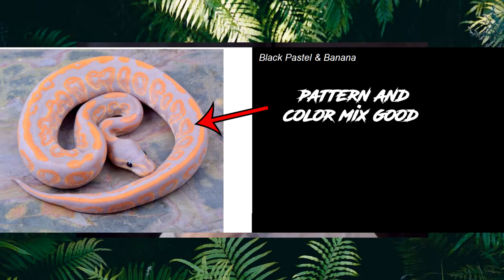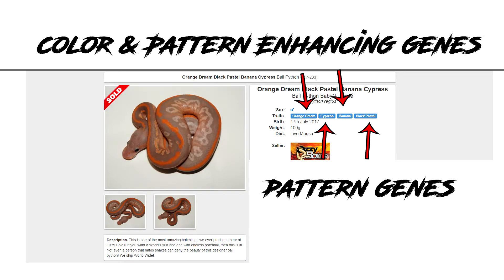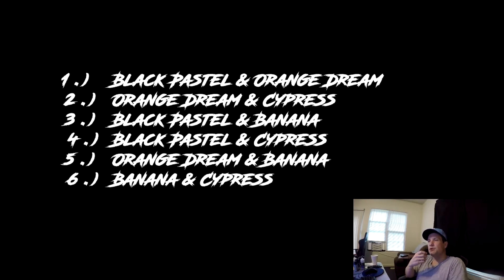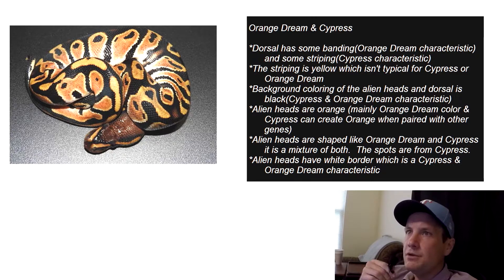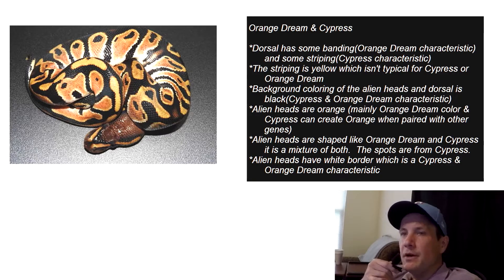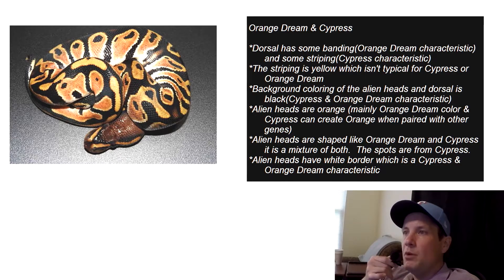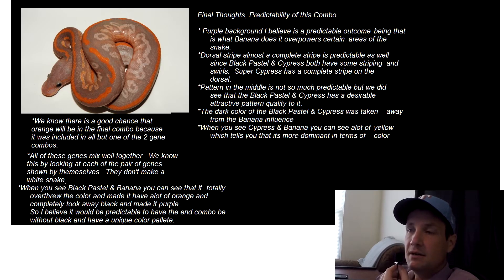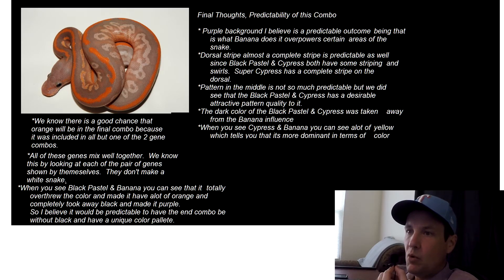Planning For Black Pastel Ball Python Morph Combos | Breeder Detail | Jack's Reptiles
In this video I go through all the 6 different combinations of gene pairings that go into my favorite Black Pastel Ball Python Morph Combo.  I talk about the genes interaction with each other and the predictability of this combo.

Here are the pairings I will go over that I believe shed light into how to plan my favorite Black Pastel Combo(Black Pastel, Orange Dream, Cypress, and Banana):

Black Pastel & Orange Dream
Black Pastel & Banana
Black Pastel & Cypress
Cypress & Banana
Cypress & Orange Dream
Orange Dream & Banana